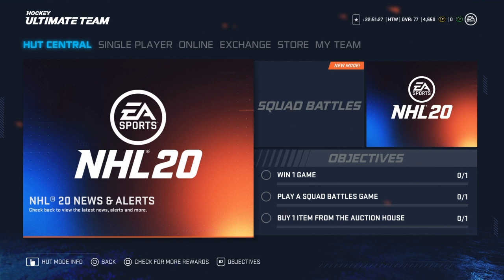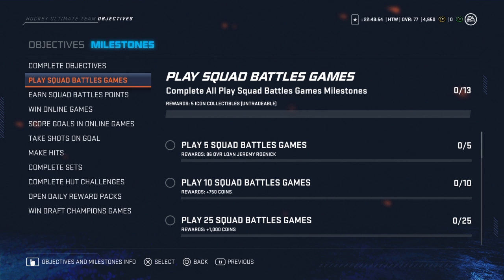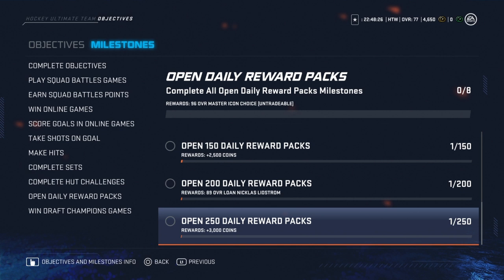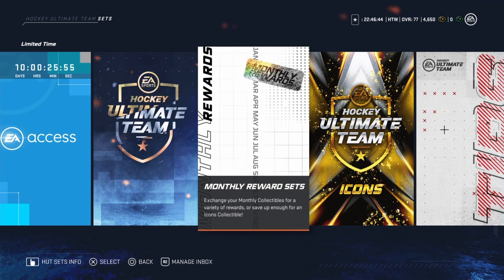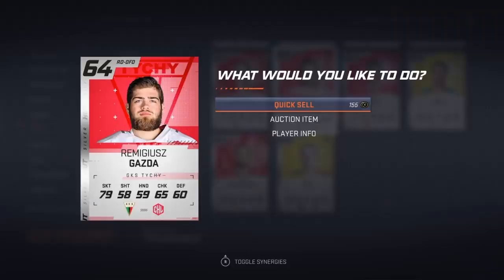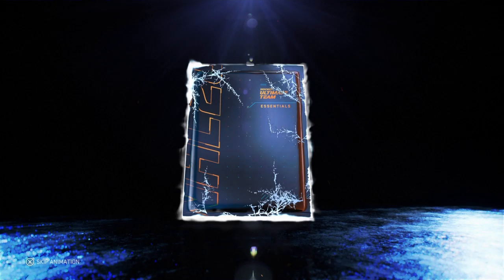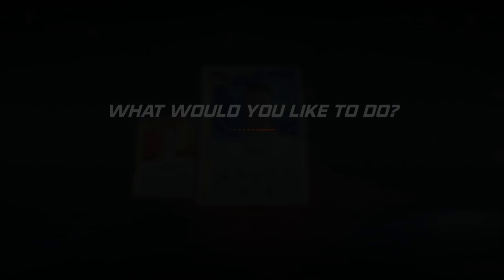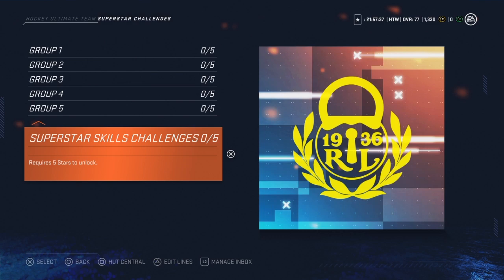NHL 20 | ALL SETS, MILESTONES, CHALLENGES + PACKS!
Your support is truly appreciated. Means the world.